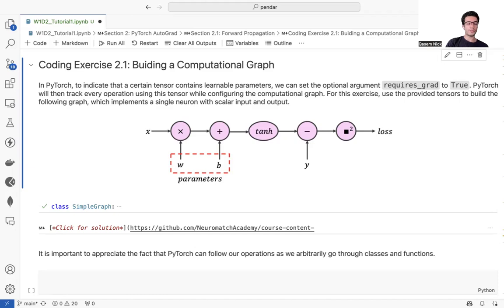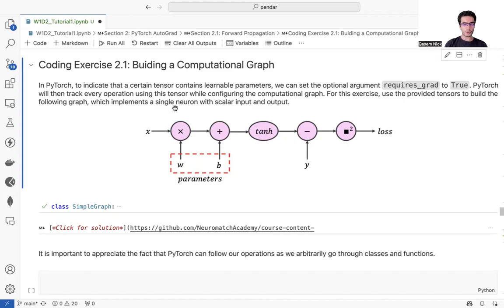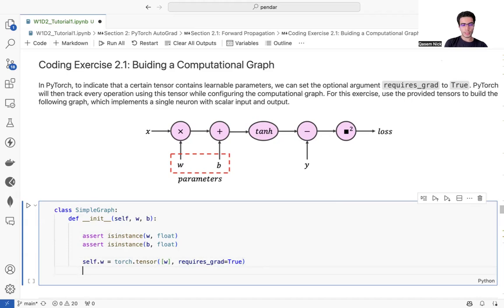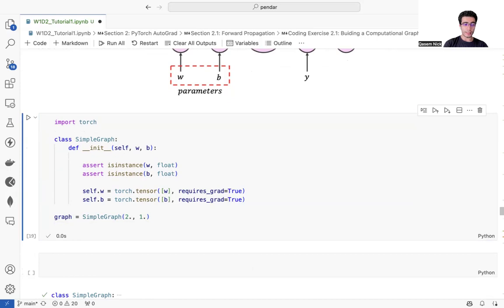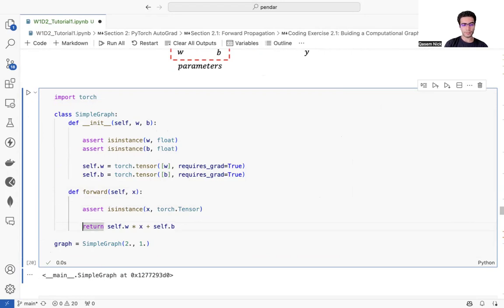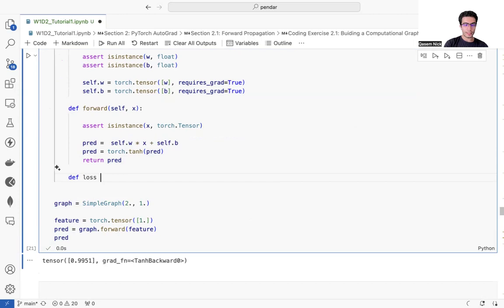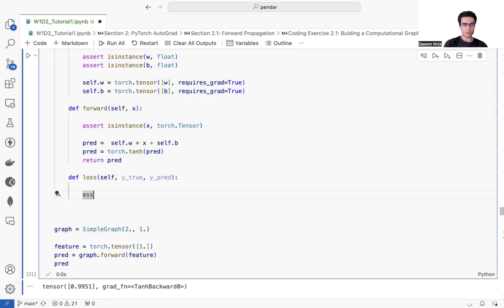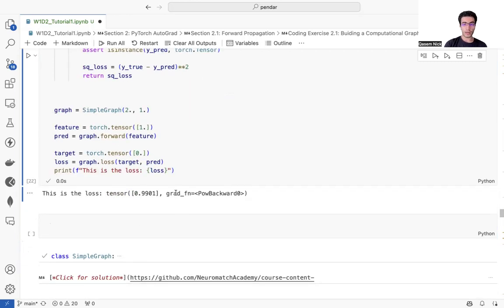TA Deep Learning Neuromatch 2023